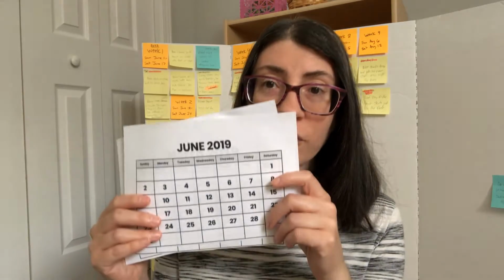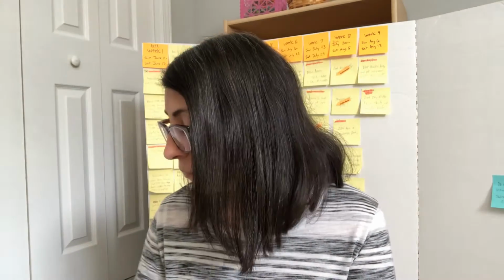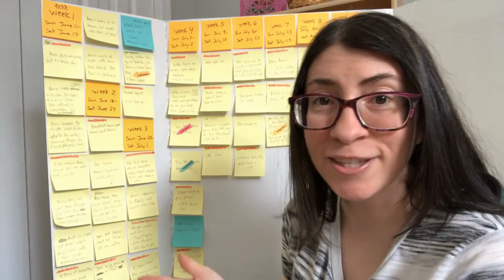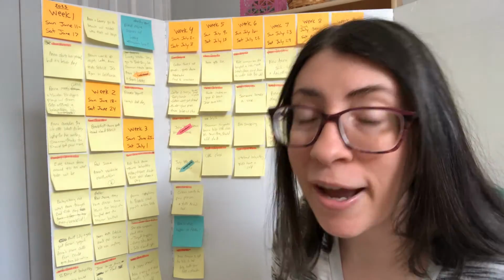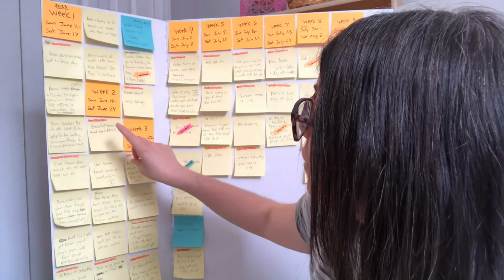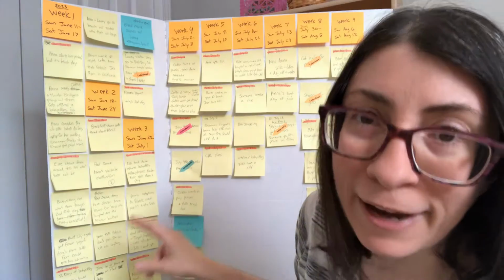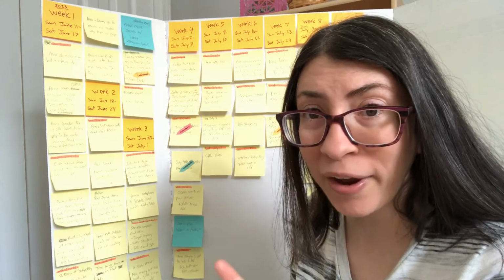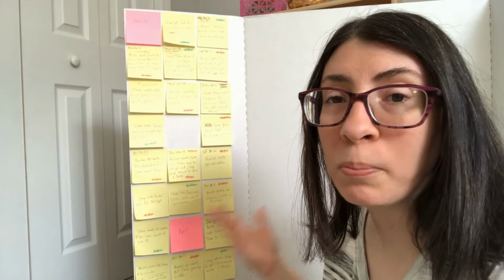How to Keep Track of TIME in Your Story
Keeping track of time in your story is so important! Here's an easy way to do it...with sticky notes!